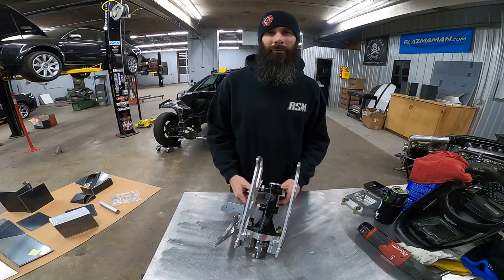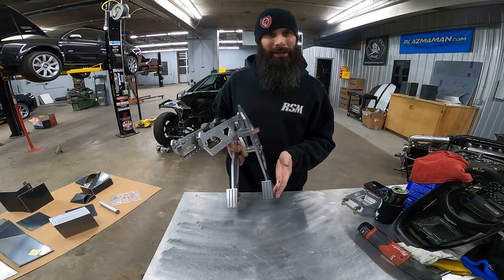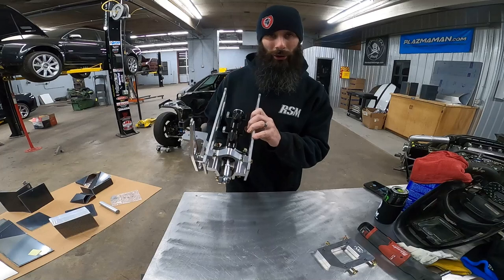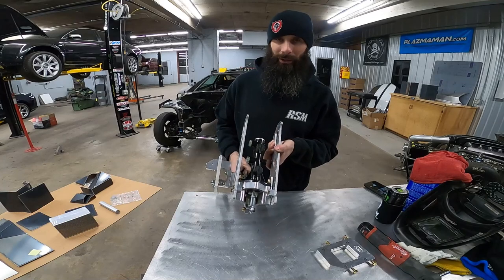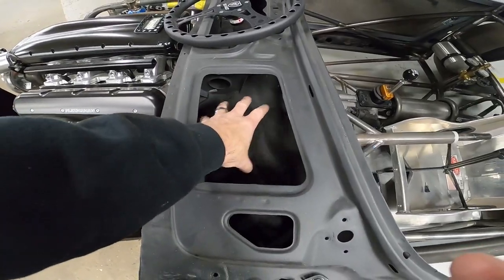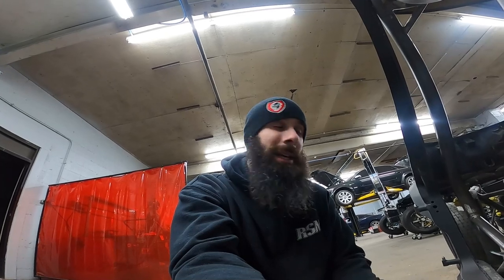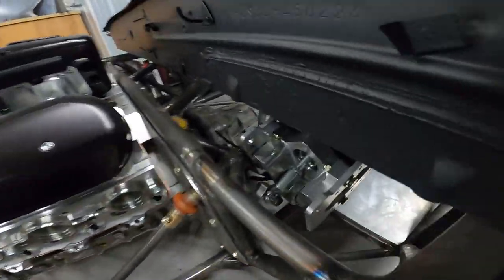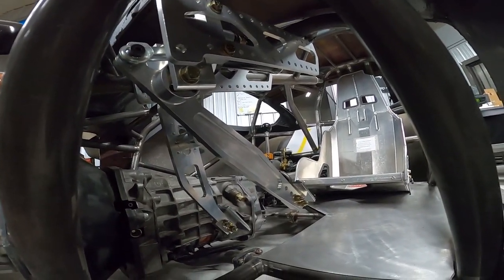Du Hast 2.0 Turbo Datsun Update 1/09/21 Testing Fitment on FFP Billet Pedal Assembly, Episode #14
Ryan offers many awesome products. Check him out.